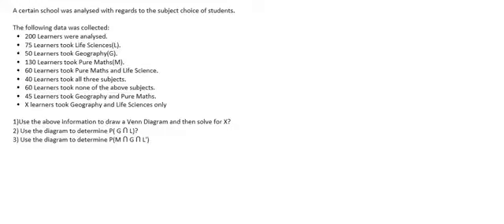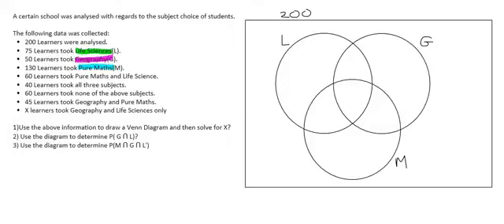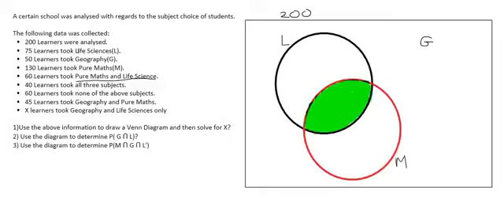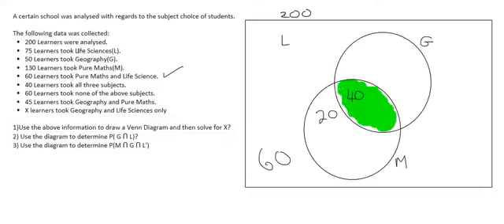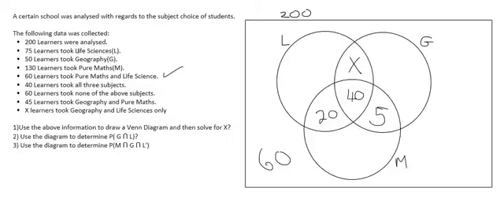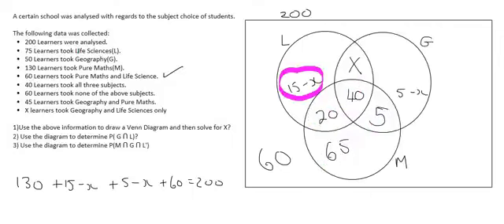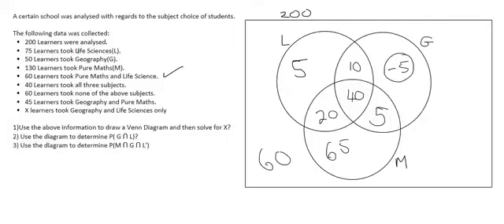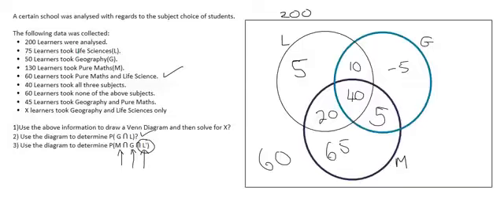29 March 2025